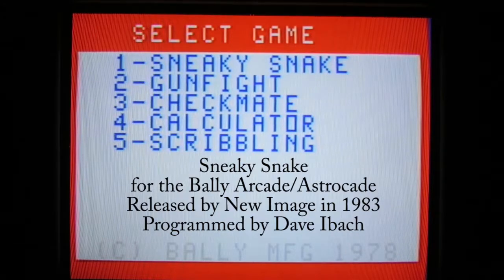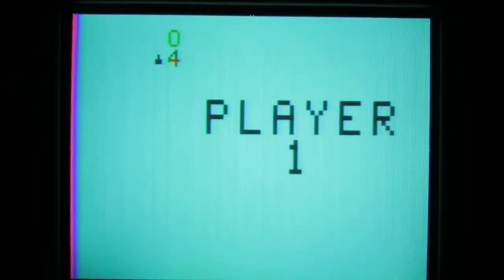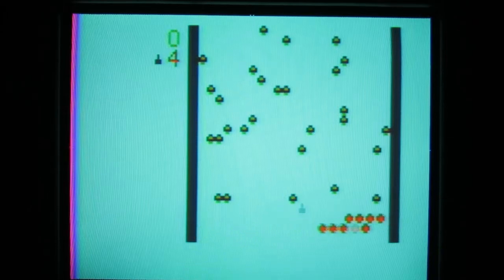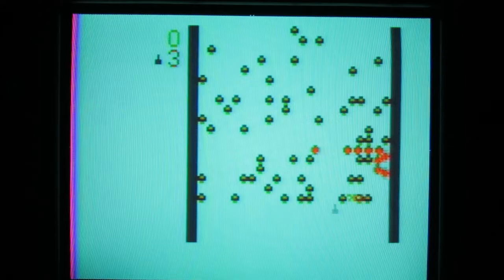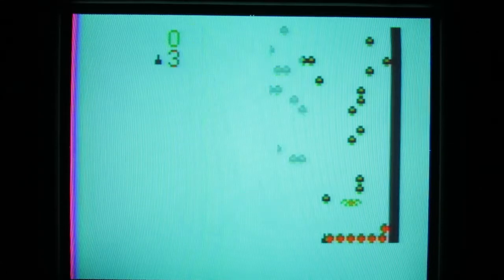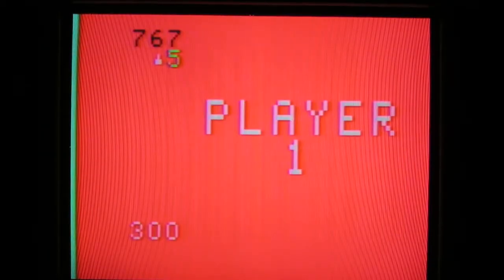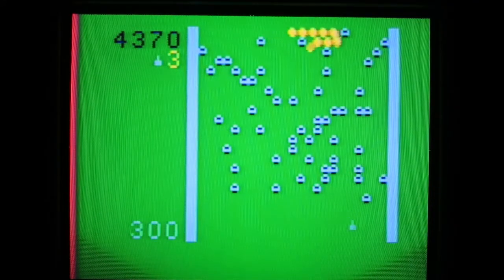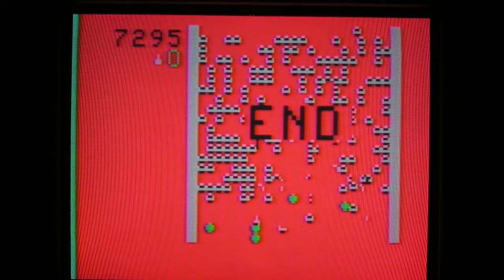Sneaky Snake for Bally Arcade/Astrocade by New Image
Sneaky Snake, a game based on Centipede, is a 4K machine language cartridge released by New Image in 1983.  It is one of the few homebrew cartridge games that was created on its host console (i.e. not a computer system-- unless the Astrocade is a computer-- is it?!?). It was programmed on an Astrocade by Dave Ibach and assembled using the General Video Assembler, a Z80 assembler released on tape in 1982 for an Astrocade with at least 4K of expansion memory (such as the Blue Ram or Viper).  Even the EPROMs used in the cartridge were created using an EPROM burner hooked up to an Astrocade!

Sneaky Snake may be the hardest to find cartridge on the Astrocade system. Either that, or ICBM Attack.  Luckily, Sneaky Snake is included on (I think) all of the various releases of the multicarts for the Astrocade. Plus, it plays just fine under the Astrocade emulation included in MAME.

In the Bally/Astrocade Game Cartridge and Hardware FAQ, Michael White says that Sneaky Snake was released on September 24, 1983 at the Astrobash. Some versions of this cartridge have the label glued or taped over an original Bally MFG. CORP. label because Sneaky Snake used salvaged cartridge cases.